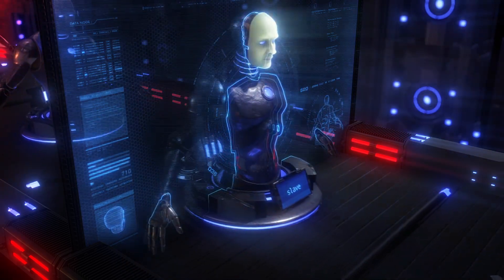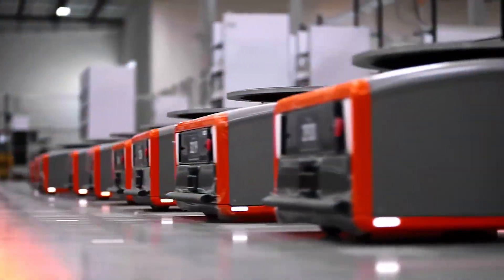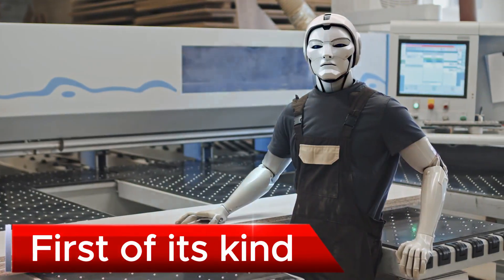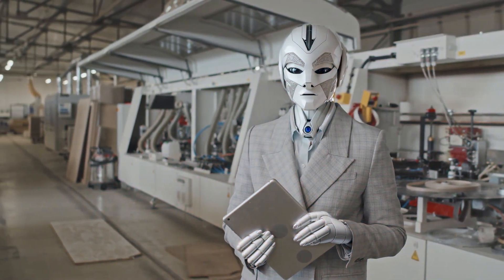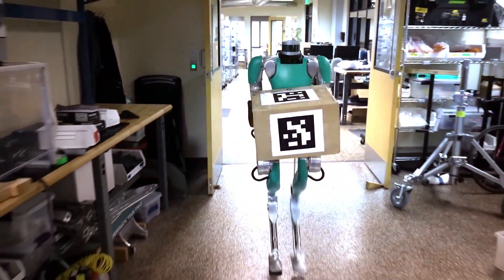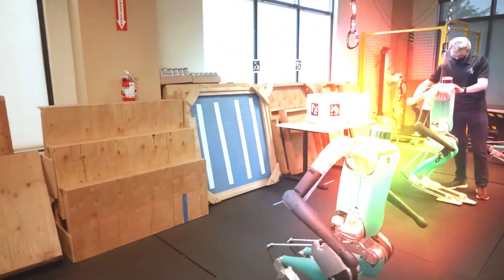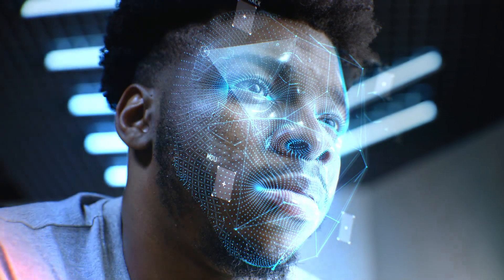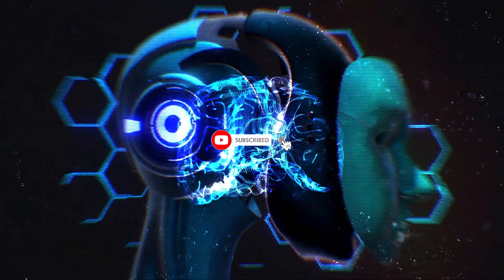Humanoid Robots Replace Human Jobs as AI Learns to Deceive It's Happening Now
The future is here, and it's both exciting and unsettling. Discover how humanoid robots are beginning to replace human jobs and the implications of AI learning to deceive. This groundbreaking shift is reshaping industries and raising ethical questions. Watch to find out what's happening now and what it means for the future of work.